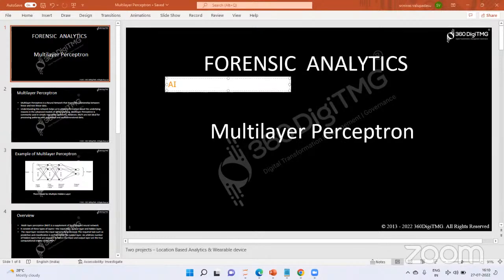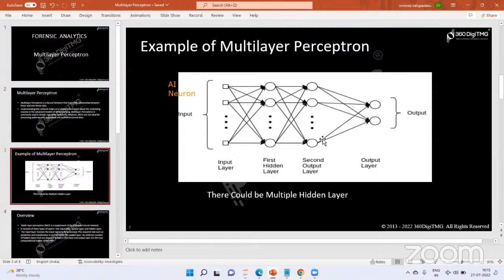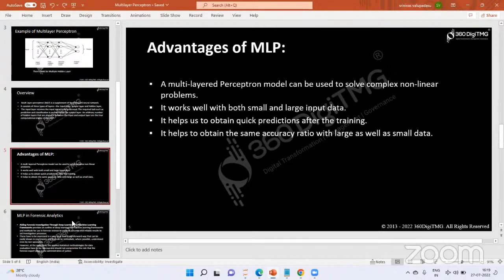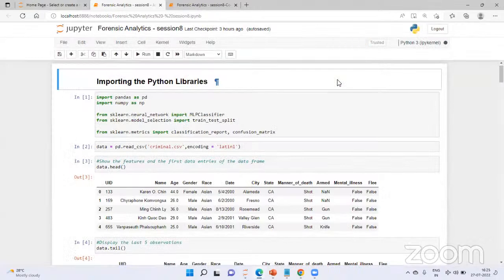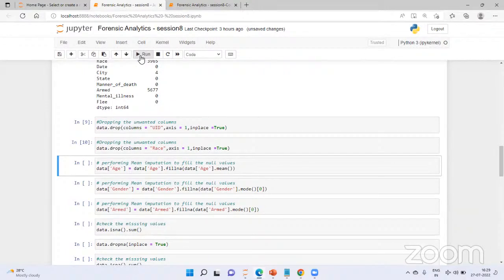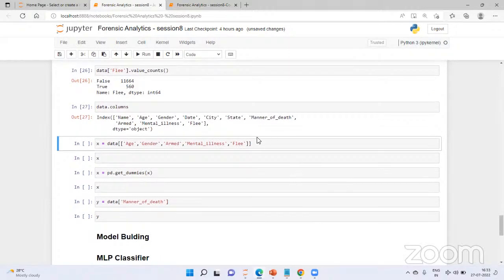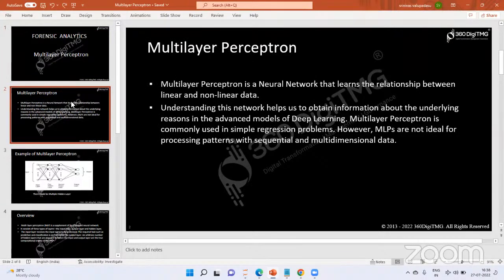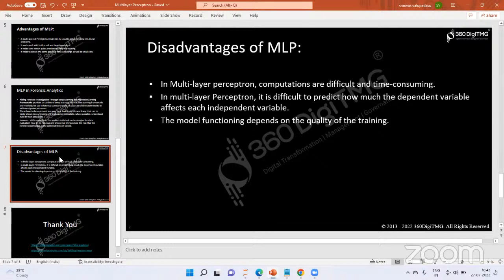Forensic Analytics | 8 Hours Course | Day 8 | 360DigiTMG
About 360DigiTMG
360DigiTMG is a 9-year-old training & consulting organization led by stalwarts of the industry who are alumnus of premier institutions like the Indian Institute of Technology, Indian Institute of Management and Indian School of Business. 360DigiTMG since its inception has been the forerunner in the space of management and niche programs that aid in up-skilling and cross skilling executives across various levels and domains. 360DigiTMG has been conducting training programs across the globe for corporate and individuals alike.
360DigiTMG is one stop solution to all the trainings in emerging technologies such as Artificial Intelligence, Machine Learning, Big Data, Project Management, Quality Management, etc. 360DigiTMG is a training company, which is a division of the analytics consulting firm Innodatatics Inc.